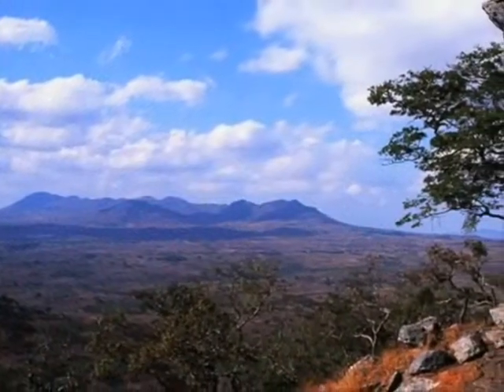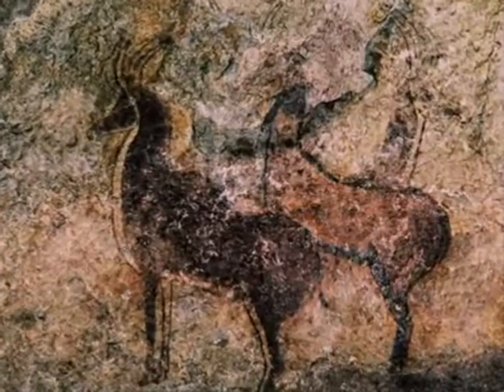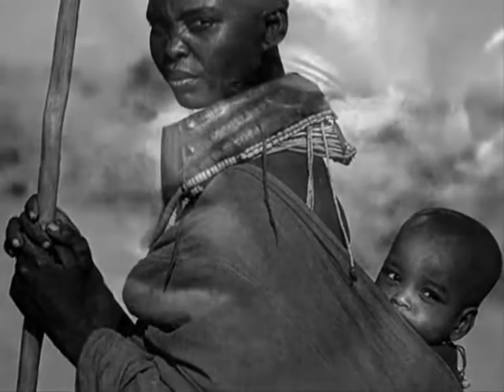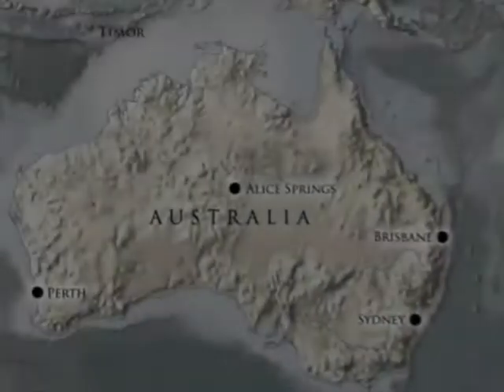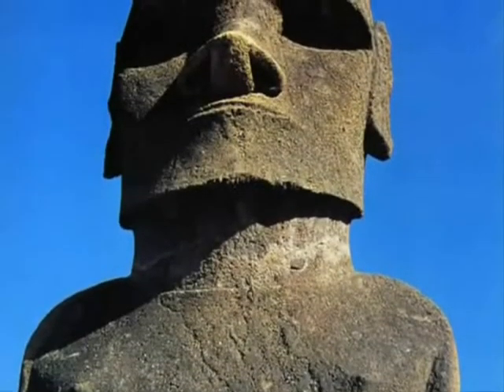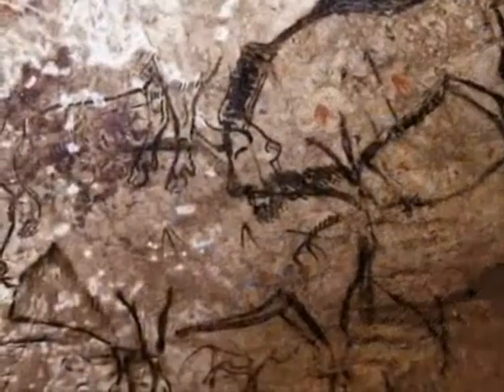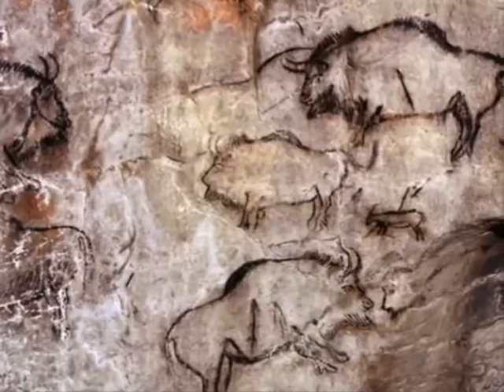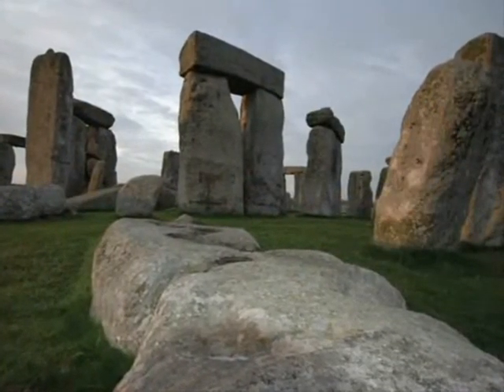YouAncestry-encyclopaedia.com the first video encyclopaedia of the family of man